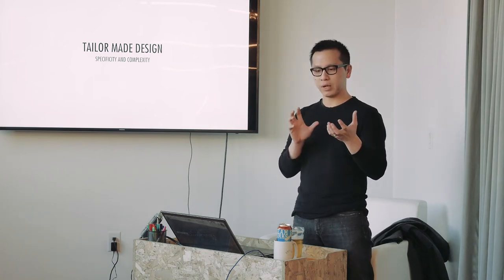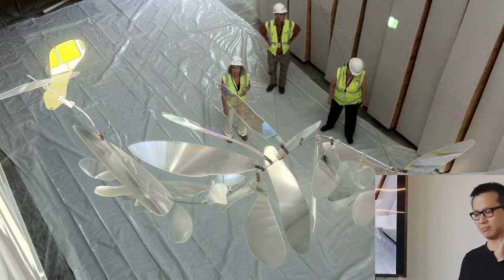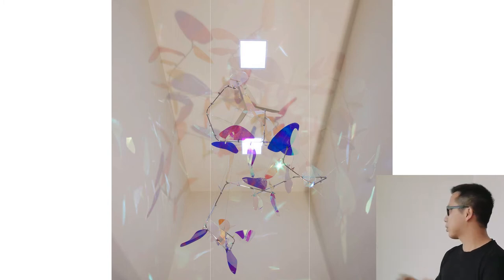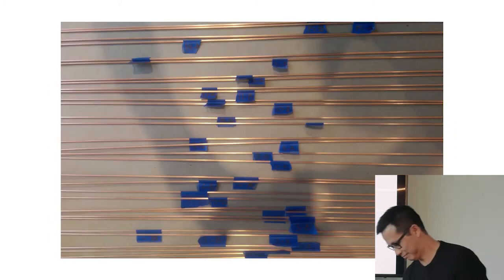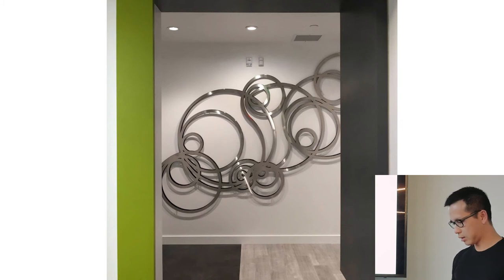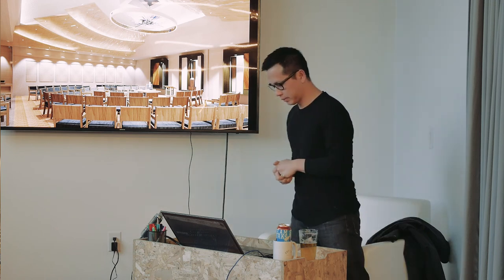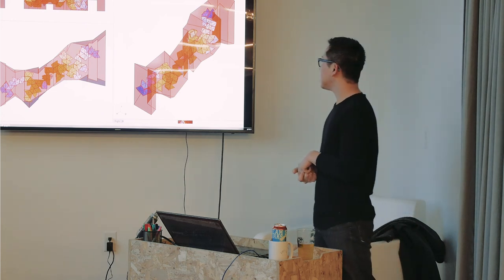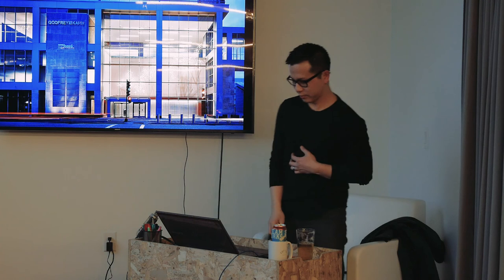Tuan Tran | Design Fugitives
Tuan Tran talks about some projects and the Design Fugitives' process.